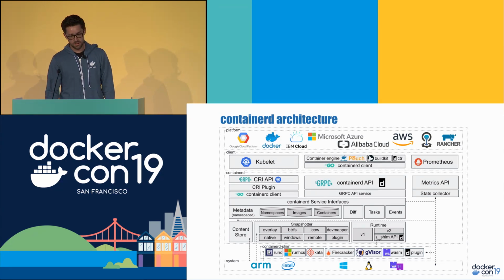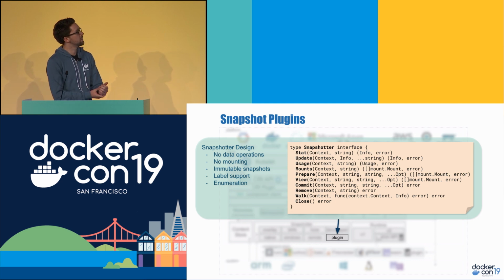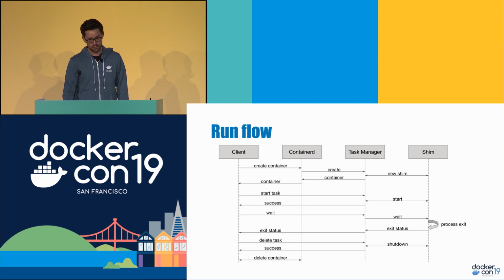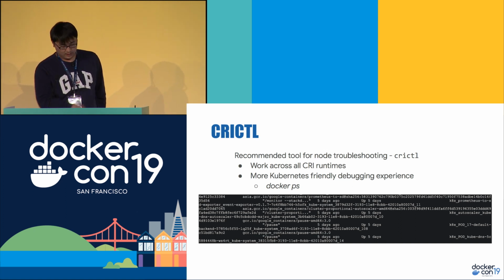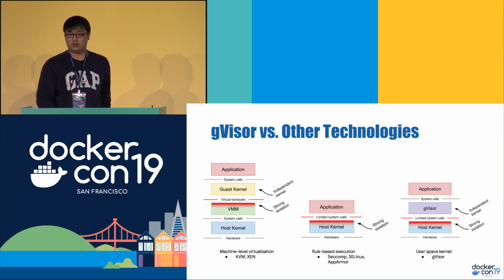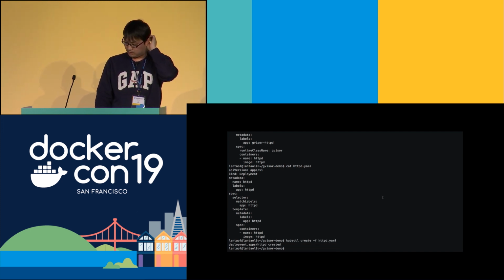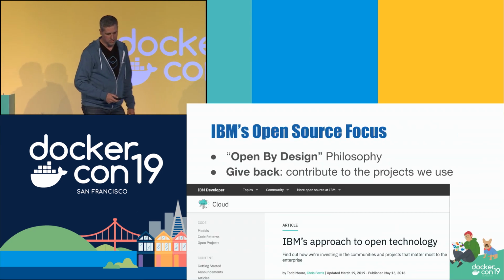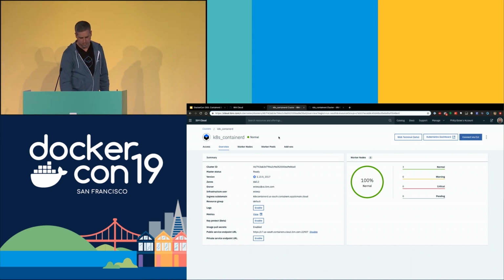Open Source Summit: Containerd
Join containerd maintainers as they go through the design and architecture of containerd and learn how to get started as a user or integrator of containerd. This session will go through how containerd manages images, runs containers, operates on Windows, and how containerd can be used with Kubernetes through the Container Runtime Interface (CRI). Additionally, see how Docker’s architecture is evolving to fully integrate with containerd as well as how Google Cloud and IBM are leveraging containerd in their platforms.

Lantao Liu - Software Engineer, Google
Derek McGowan - Software Engineer, Docker
Phil Estes - Distinguished Engineer & CTO, IBM Cloud, IBM
Michael Crosby - Engineer, Docker